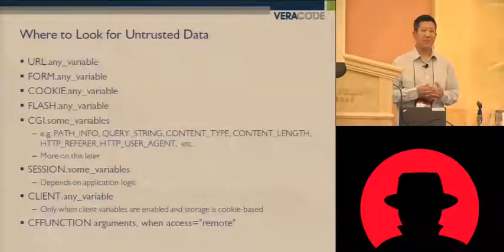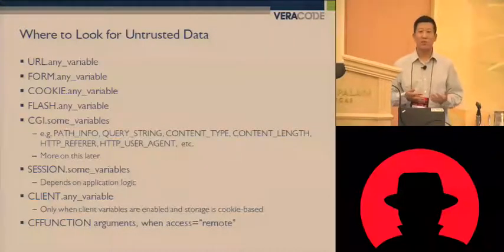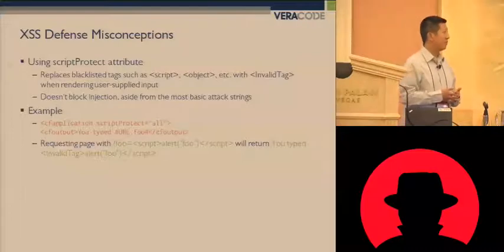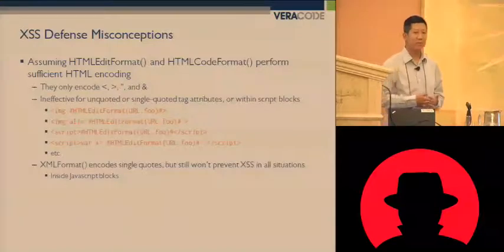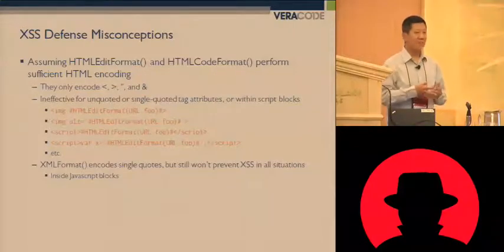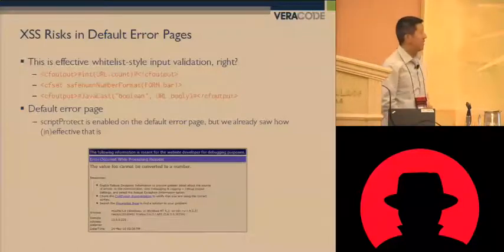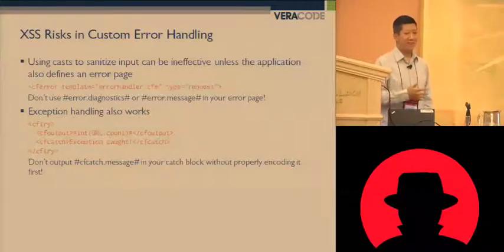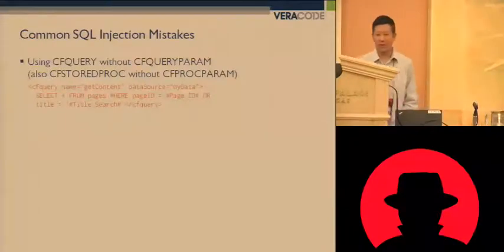Blackhat 2010 Deconstructing ColdFusion Chris Eng Brandon Creighton 02